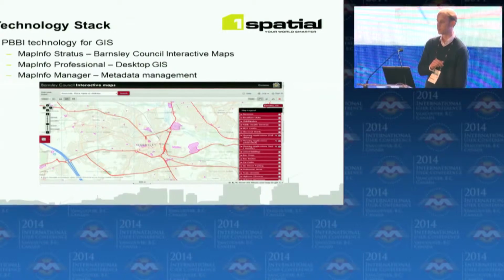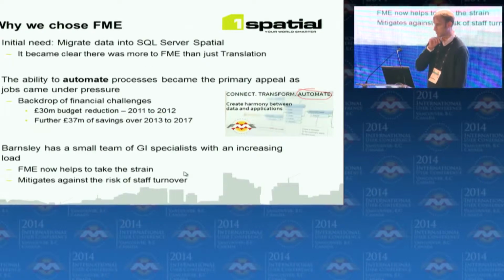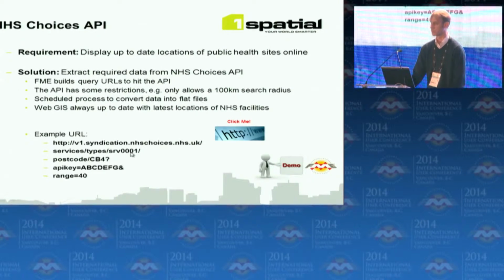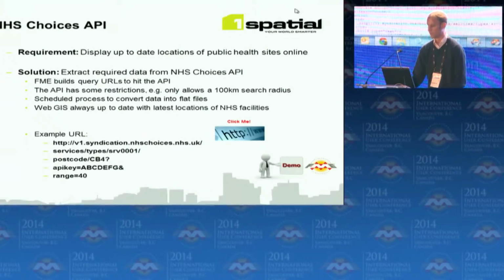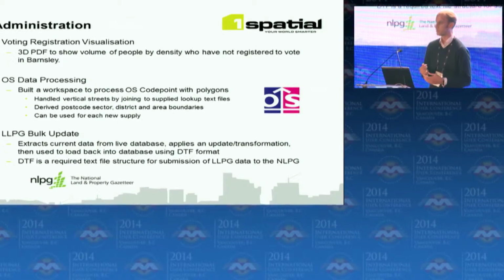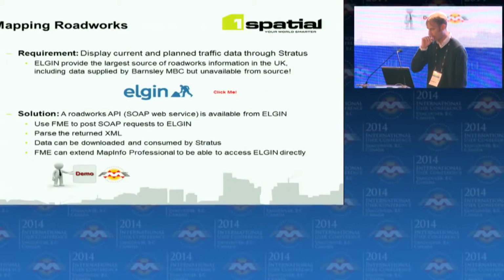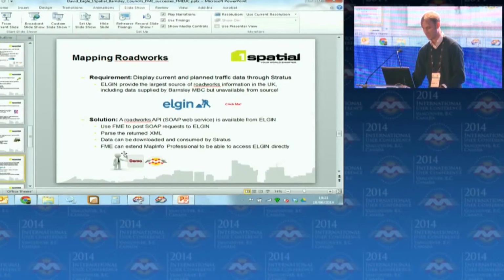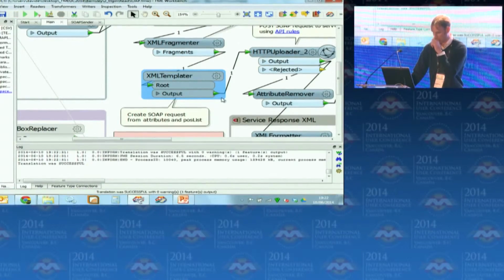FME User Conference 2014 Vancouver - Connect. Transform. Automate.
David Eagle speaks at the FME UC 2014 on Barnsley Councils success with FME.